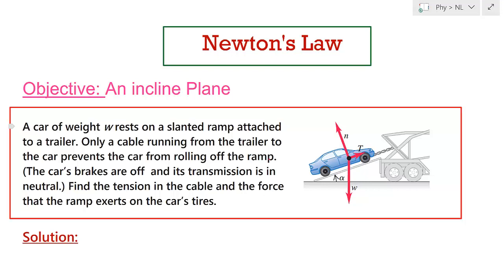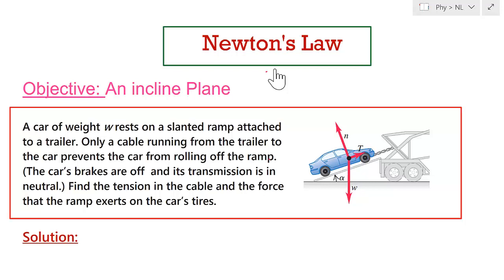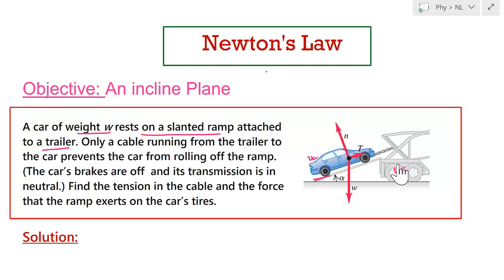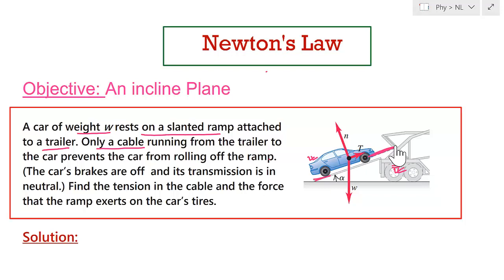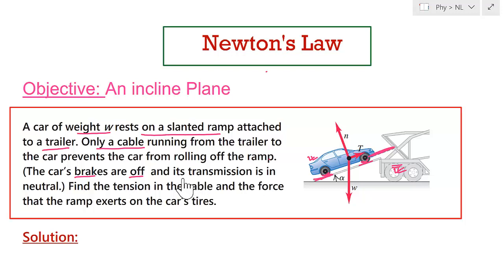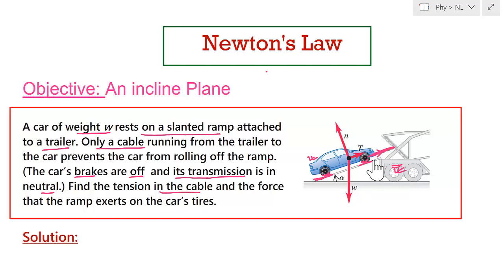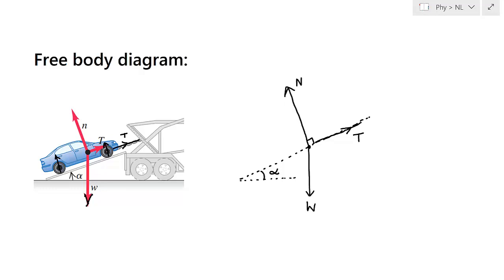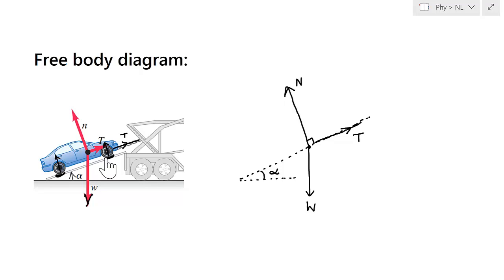NL-3 I Conceptual Problems in Physics I Equilibrium Over Incline Plane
A car of weight w rests on a slanted ramp attached to a trailer. Only a cable running from the trailer to the car prevents the car from rolling off the ramp. (The car’s brakes are off  and its transmission is in neutral.) Find the tension in the cable and the force that the ramp exerts on the car’s tires @PrakashAcademy